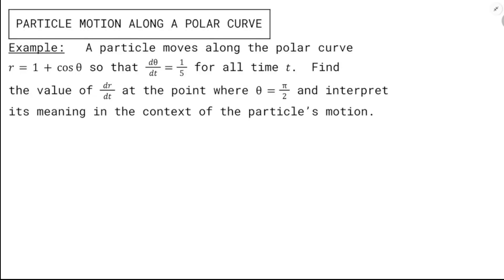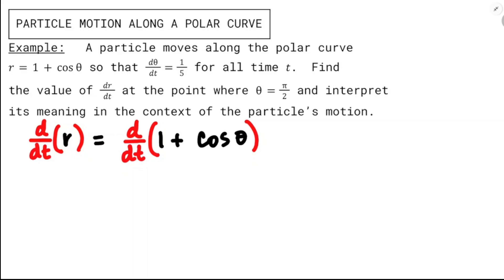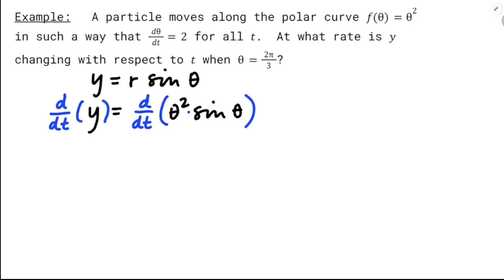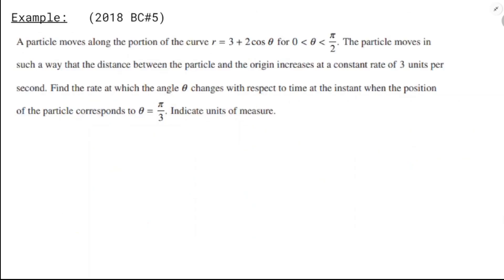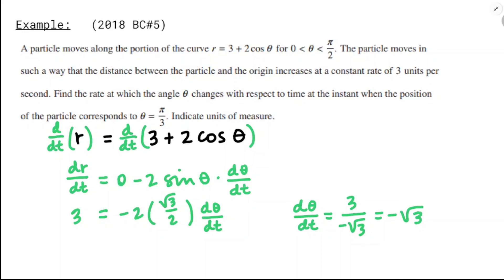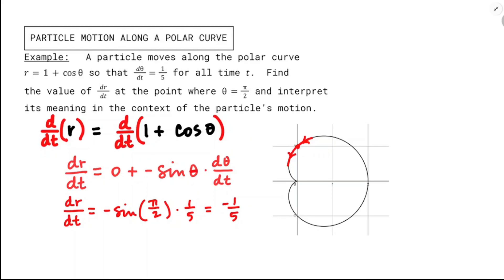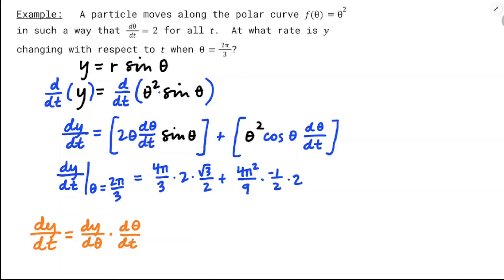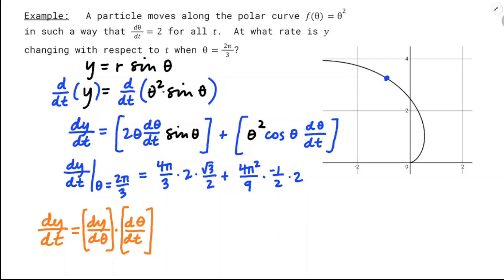Motion Along a Polar Curve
Calculus BC 10.3 (Part 2)